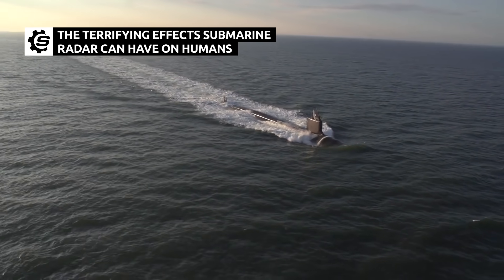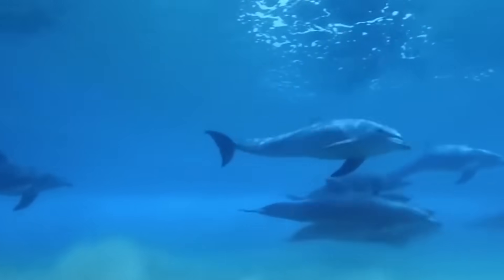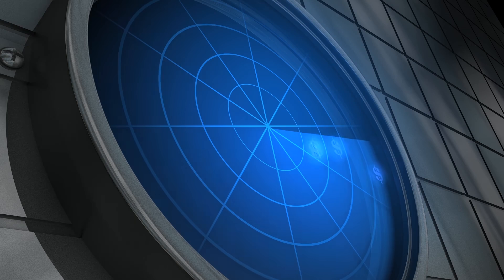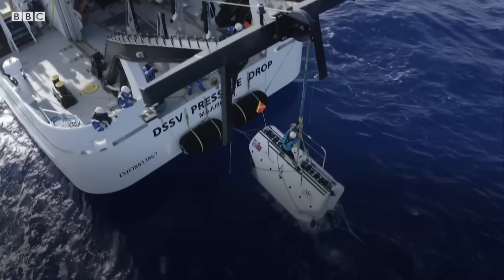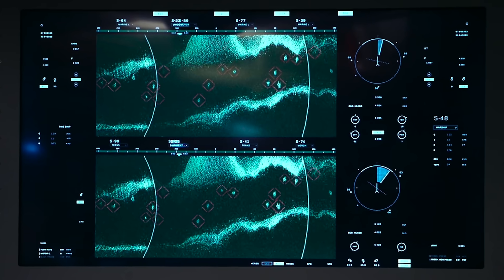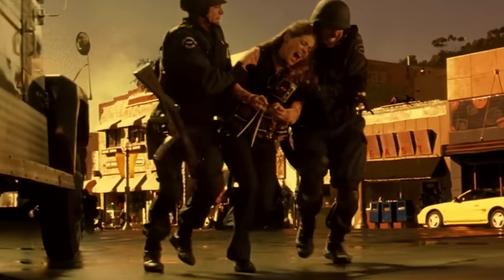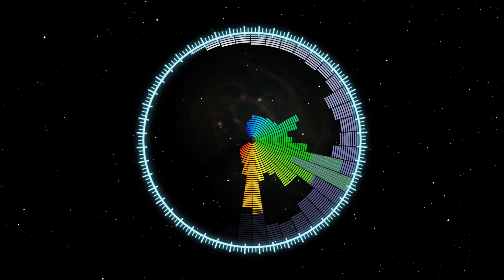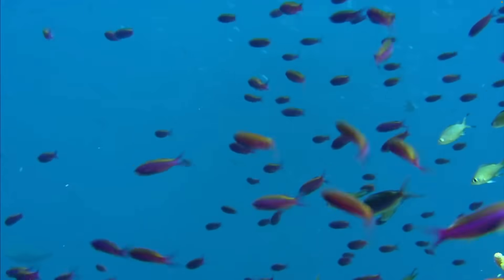Stay Far Away From A Submarine When This Happens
Sound waves that can kill you? Submarines use sonar to navigate, but it can be dangerous, especially to marine wildlife. Here's what we know.